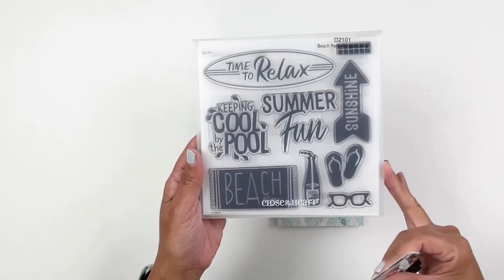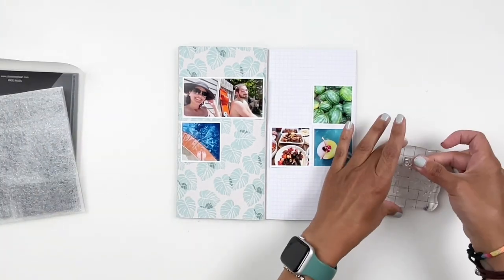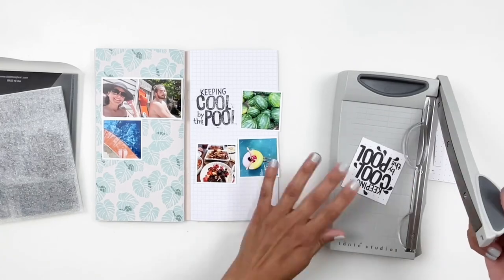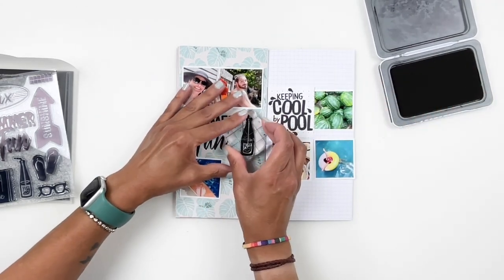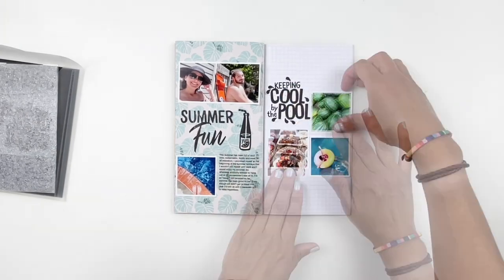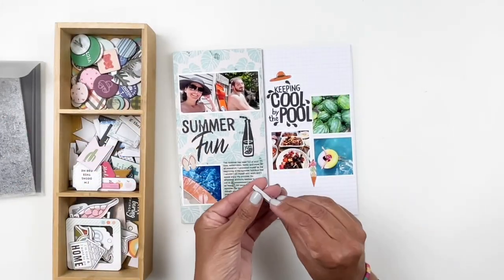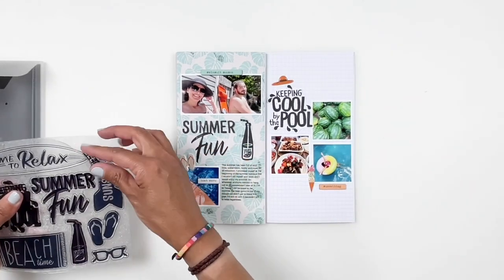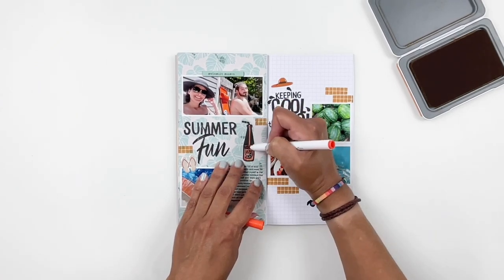Traveler's Notebook Process 2022 | Close To My Heart Stamps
AMAZON Store Front

+ Crayola Super Tip Markers
+ Marker Organizer
+ Transparency Sticker Paper

Photo Printers →
+ Selphy Canon printer
+ Selphy Paper & Ink
+ Epson PictureMate PM-400
+ Epson Photo Paper 4x6
+ Epson Photo Paper 8.5x11